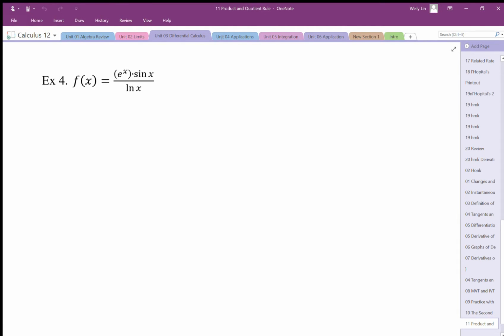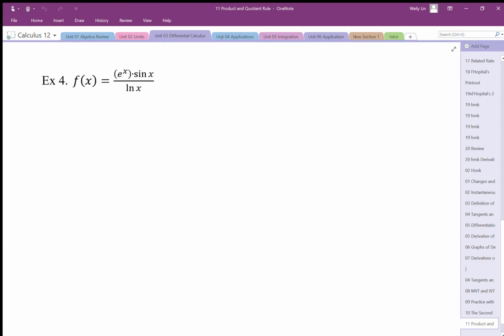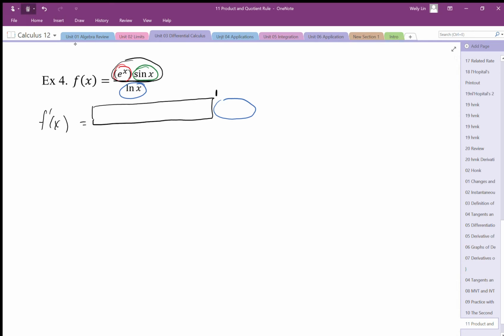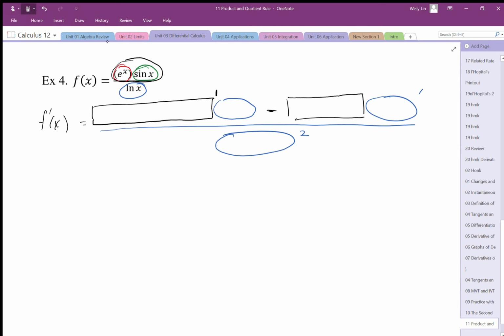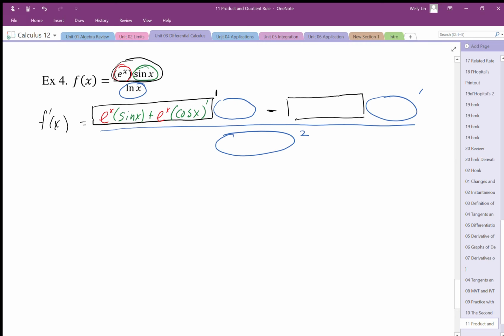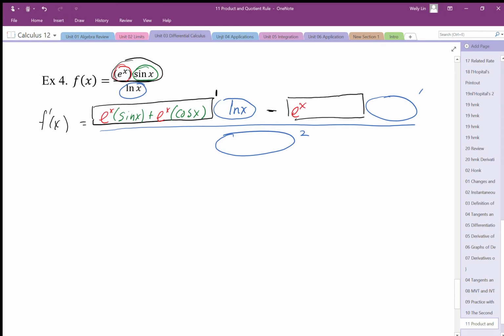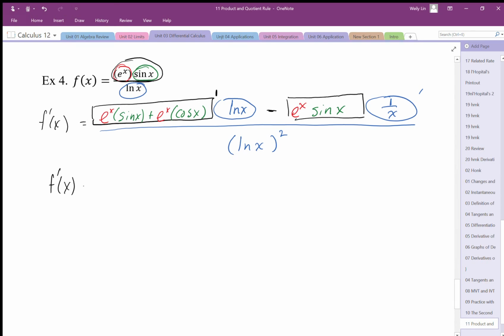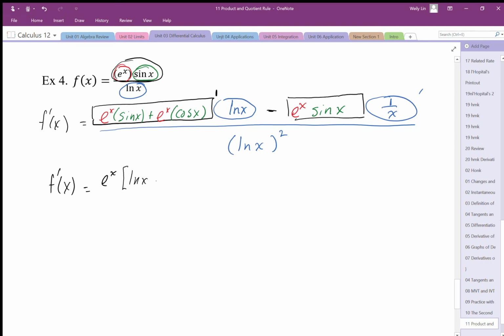10 Product and Quotient Rule Part6